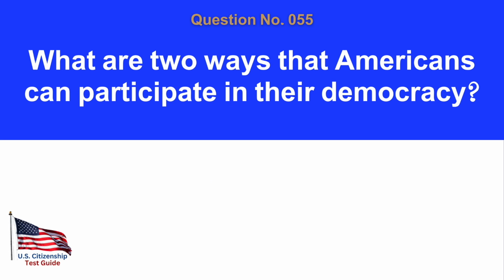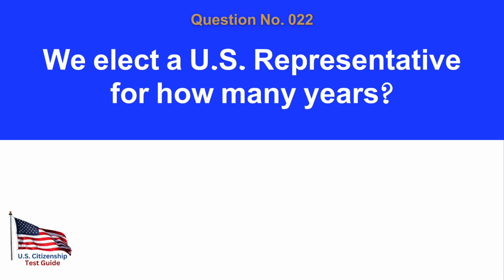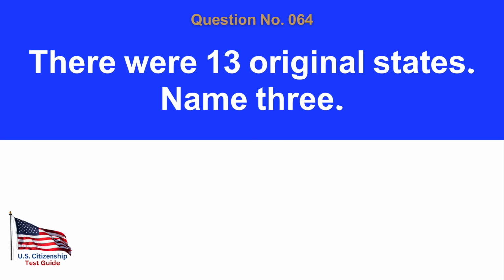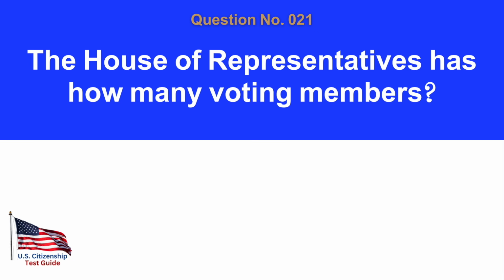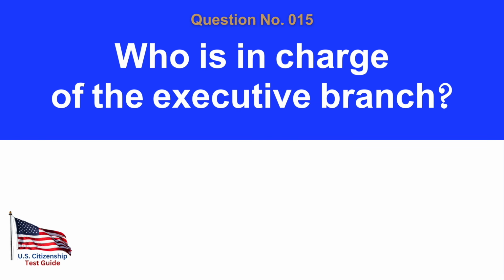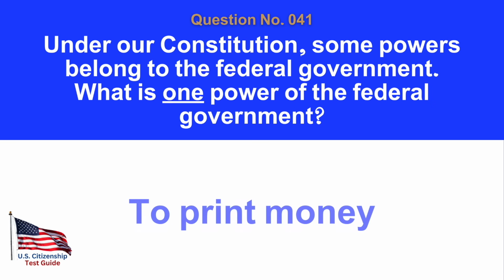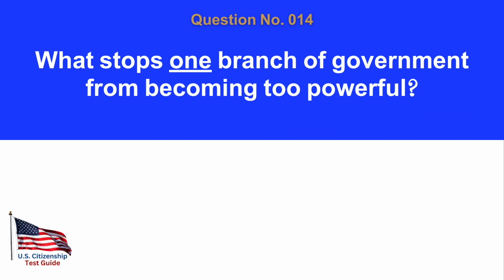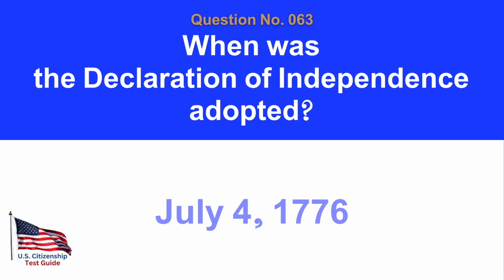2025 random 100 civics questions and answers - U.S. citizenship interview I N400 Interview